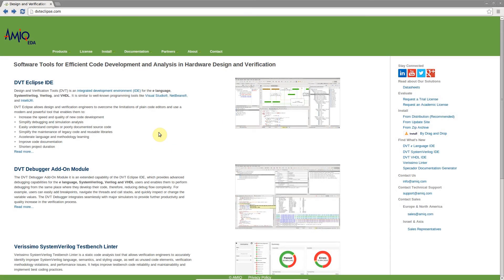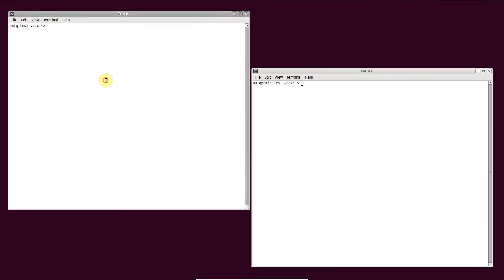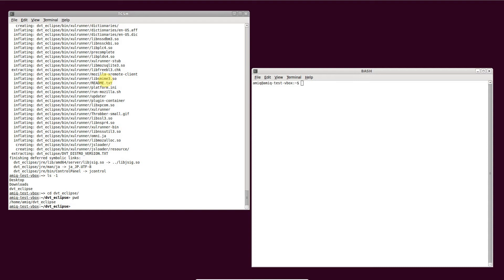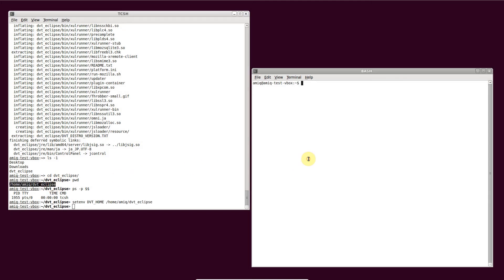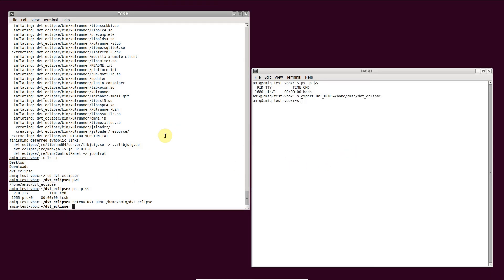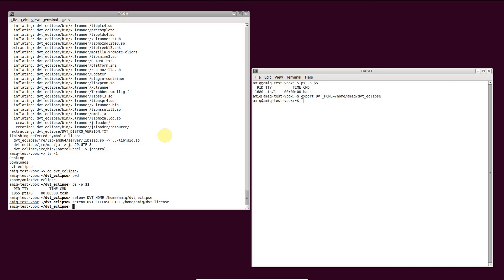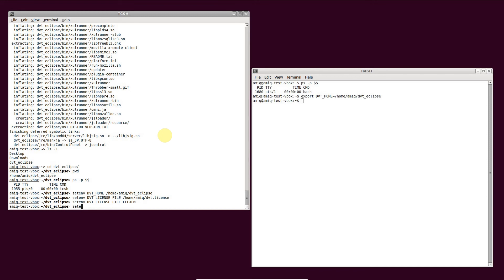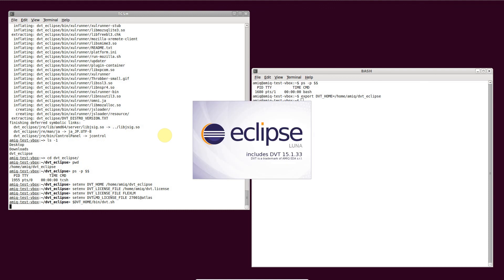How to Start DVT on Linux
This video shows the basic steps needed to install, setup the license, and start DVT on Linux OS.